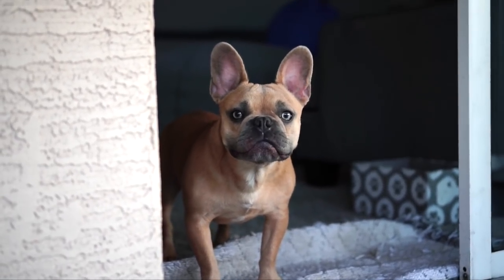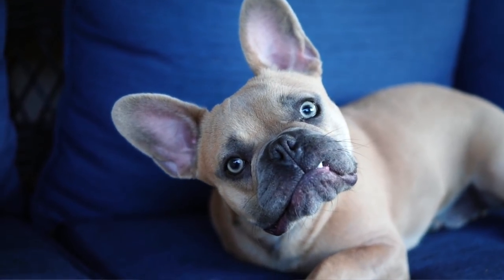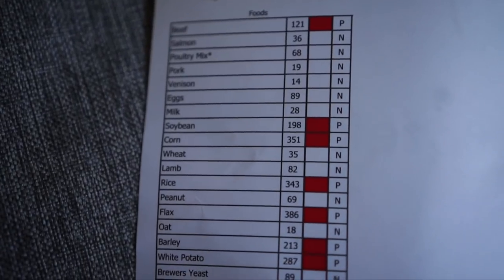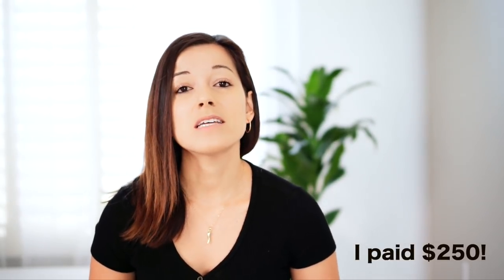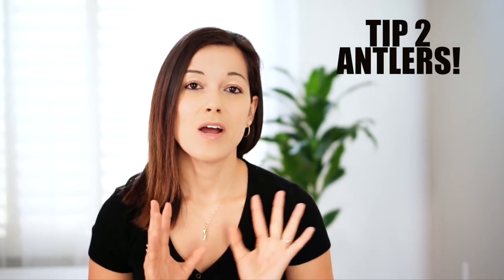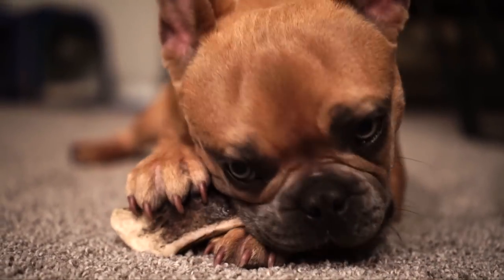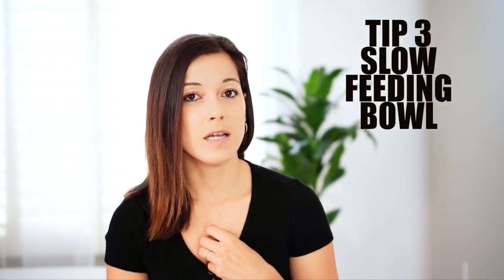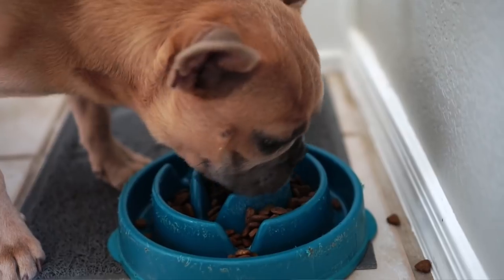5 Tips for French Bulldog Owners